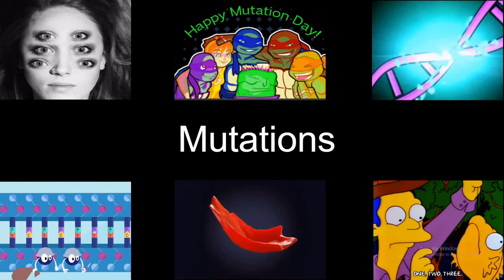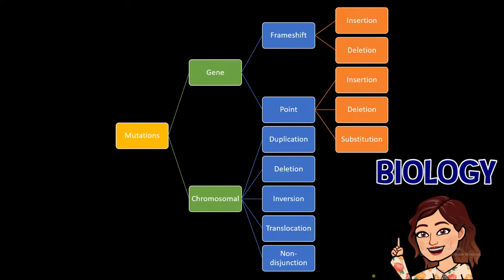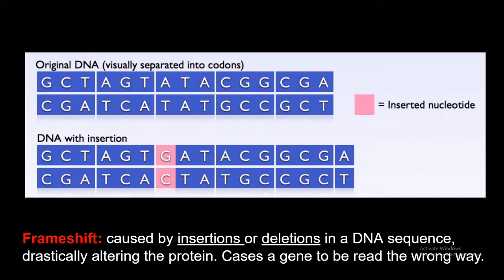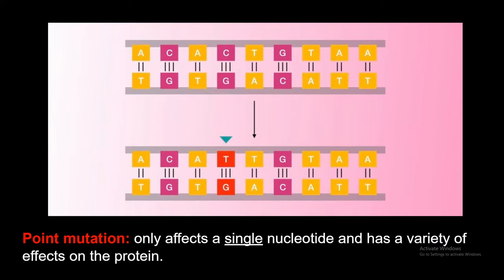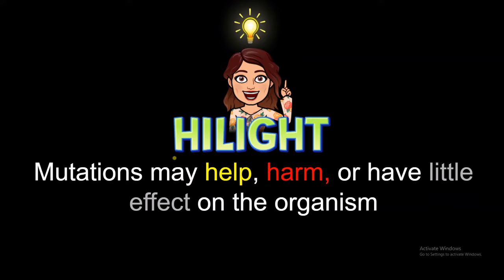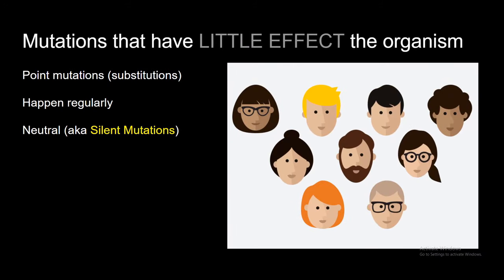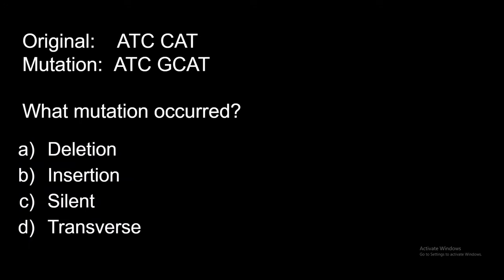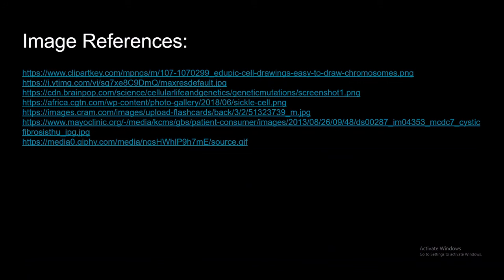DNA Gene Mutations (Frameshift, Point, Insertion, Deletion, and Substitution)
Video meant to target a 9th-grade biology audience.